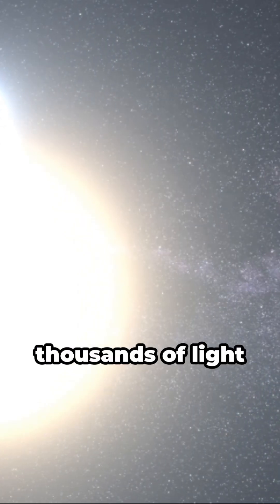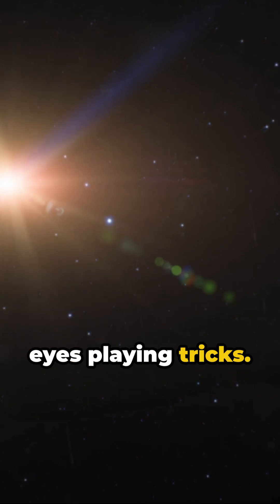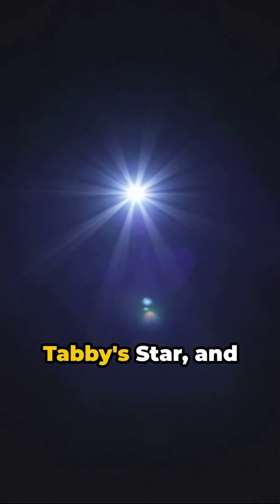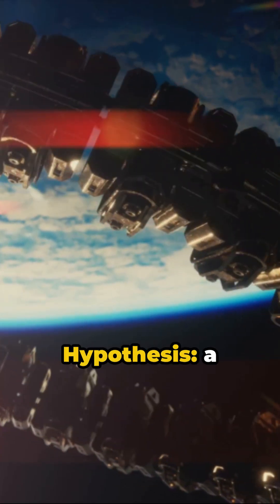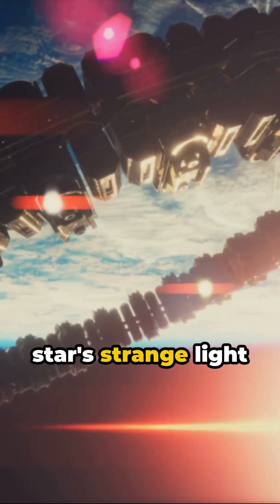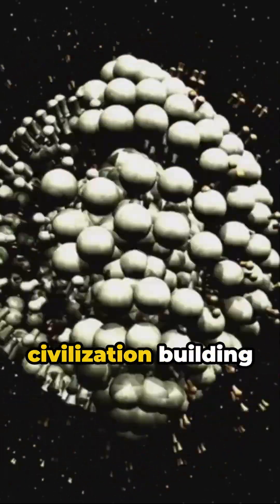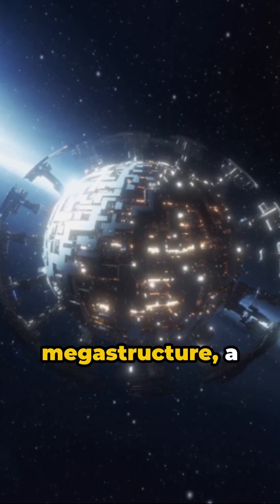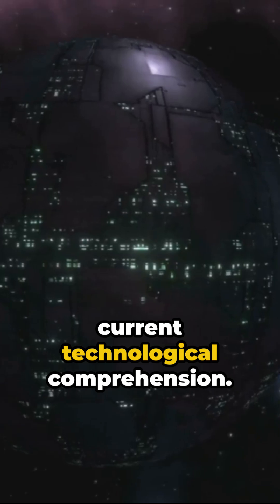Alien Megastructure Hypothesis: A Cosmic Mystery Unveiled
🌌 Embark on a cosmic odyssey with us as we delve into the intriguing world of the Alien Megastructure Hypothesis! 🚀 Join our host as we explore the possibility of advanced extraterrestrial civilizations constructing colossal megastructures around stars, with a spotlight on the enigmatic Tabby's Star and its peculiar light patterns. 🌟 From Dyson Spheres to mind-boggling Ringworlds, we unravel the theories behind these cosmic architectures and their potential implications. 🛰️ Are we witnessing evidence of extraterrestrial engineering, or is there a natural explanation for these celestial phenomena? 🤔 Join the quest for answers and venture beyond the stars with our latest video – "Alien Megastructure Hypothesis: A Cosmic Mystery Unveiled!" 🌠 AlienMegastructures CosmicMystery SpaceExploration 🚀🔭